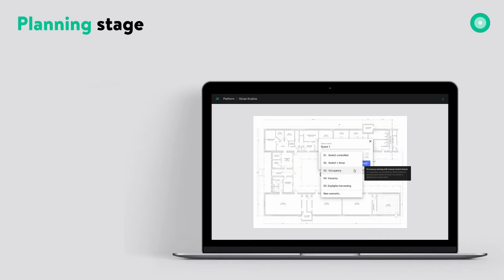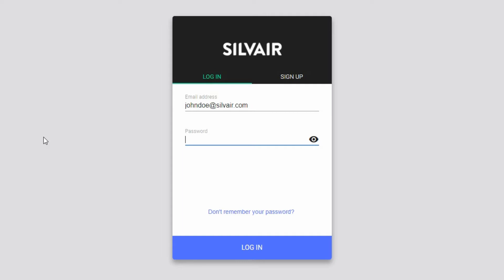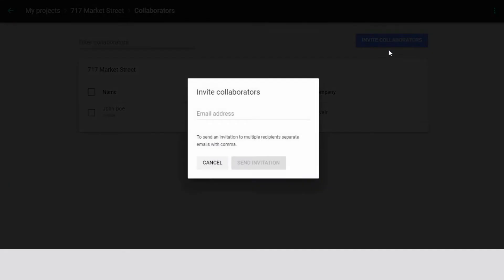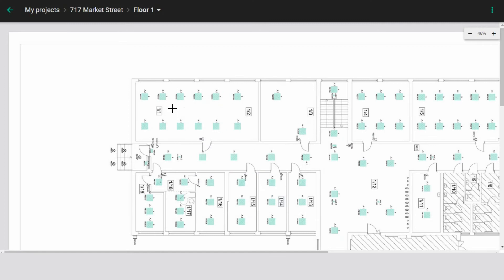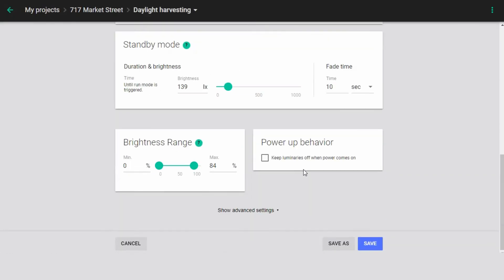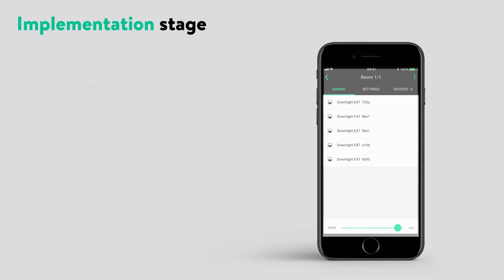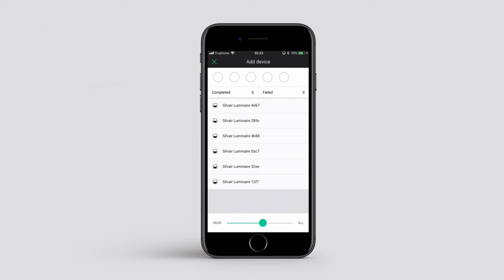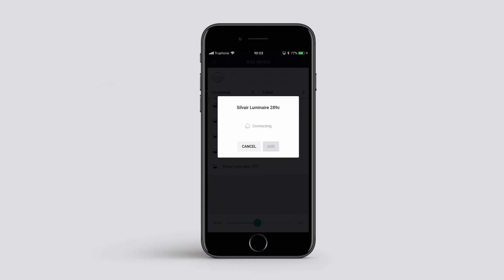An introduction to Silvair Lighting Control Solution - the commissioning process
As part of our Lighting Control Solution, we deliver powerful tools for setting up wireless lighting control systems based on the Bluetooth mesh standard. They enable quick implementation of desired control scenarios without the need for specialized training or lighting control engineering expertise. From simple switch-based operations to advanced sensor-driven solutions, you can build robust lighting control systems that are perfectly tailored to your needs.